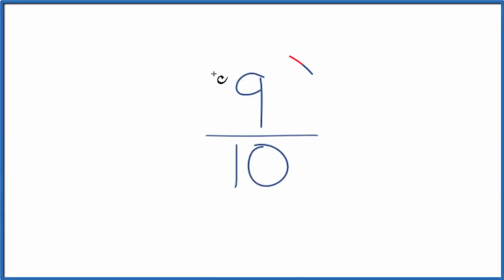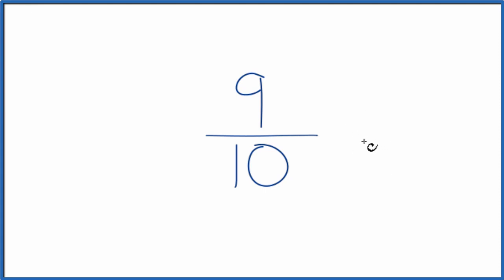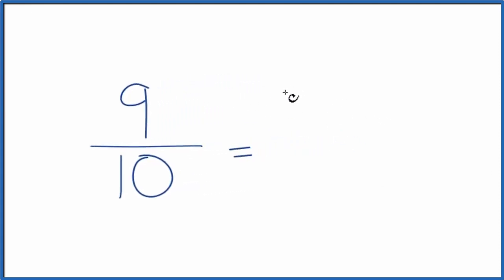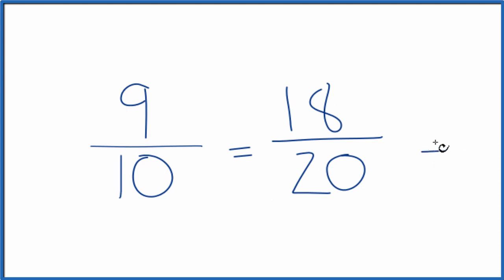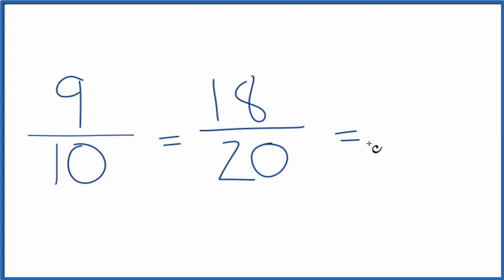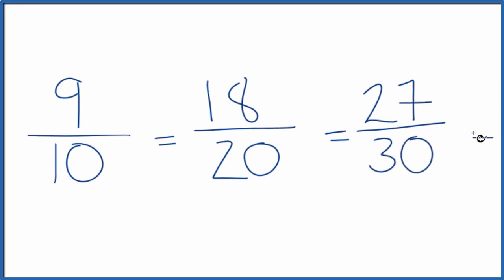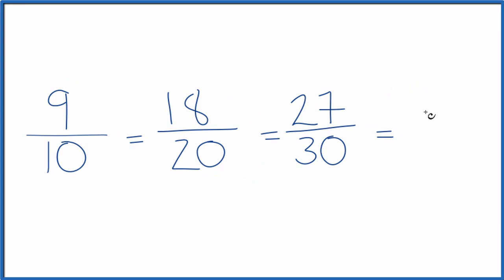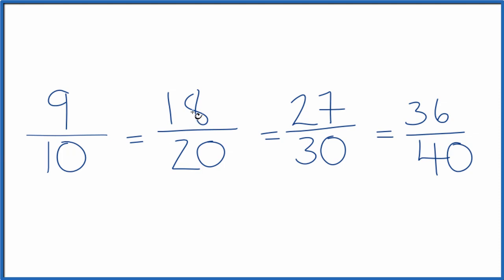How to Find Equivalent Fractions for 9/10